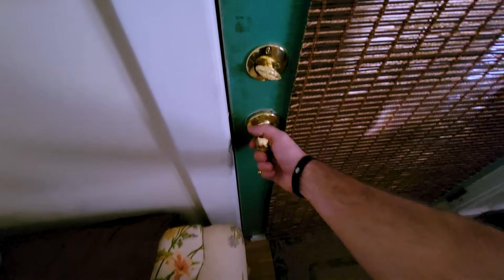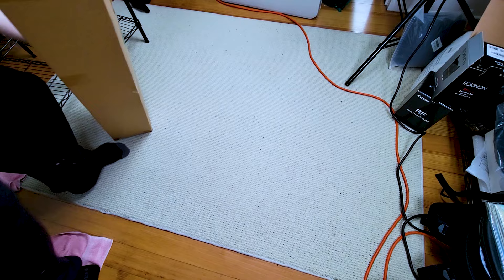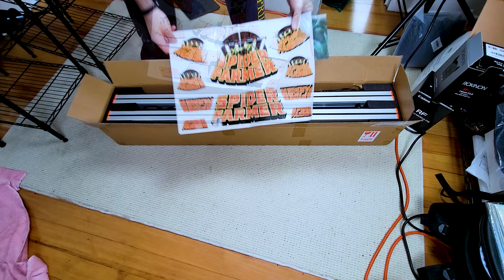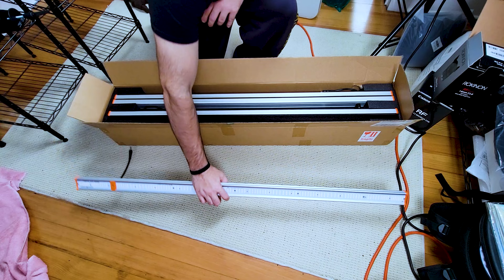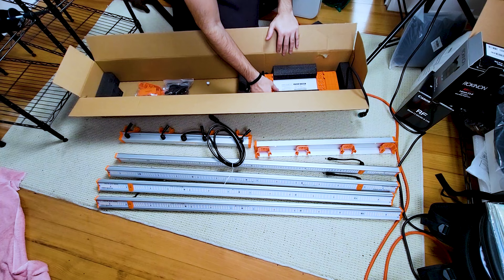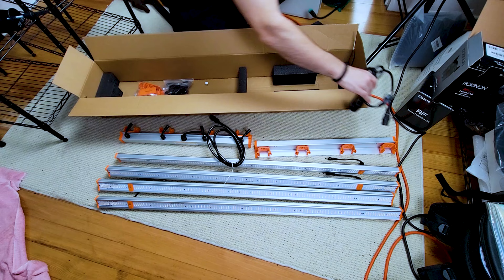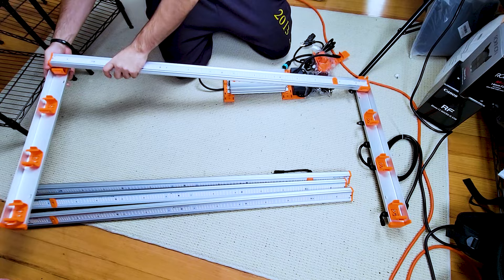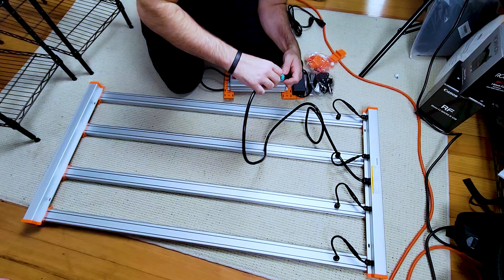Revolutionize Your Grow: NEW Spiderfarmer G4500 LED Light Unboxing!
Whats up Squa's welcome to Regal Randy's Ranch. Today I'm unboxing the SpiderFarmer G4500 LED grow light. Revolutionize your grow game with the SpiderFarmer G4500. Watch as we unbox and test this monster grow light! Let me know what you guys think in the comments. I retired @ 21 so now I stream my daily adventures, if 420 isnt your style then check out my main channel @Regal_Randy  if you like Gaming, Gambling, Cars, Motorcycles, Tech, Finance, Crypto, Whiskey, & Wine. Stay Regal Squas! (18+ NFSOT)

*3-in-1 TESTER*
Spiderfarmer G4500
5-Gal Smart Pots
5x5 Tent [$10 OFF]
2x4 Tent [$45 DISCOUNT]
2-Gal Sprayer [$5 OFF]
RO Water System -
60x Jeweler's Loupe
1000x digital microscope
Green Headlamp

Gear
i9-10850k @ 3.6GHz
64GB RAM
Windows 11

0:00 Grabbing The Loot
0:14 Opening
0:38 Mystery Loot
2:16 Assembly